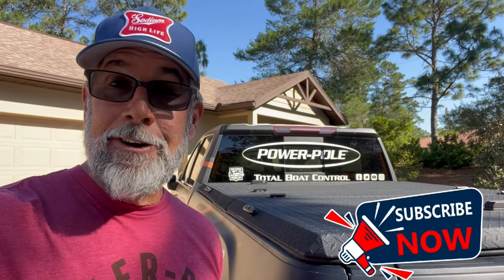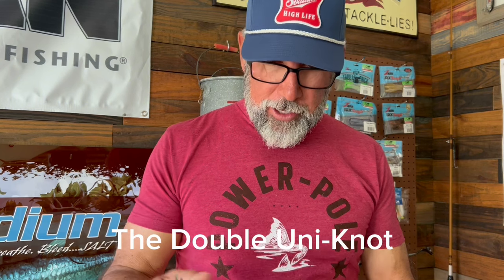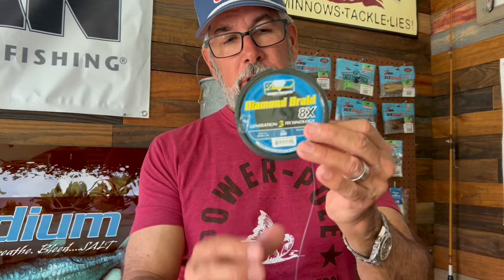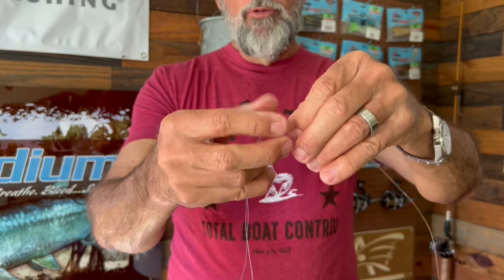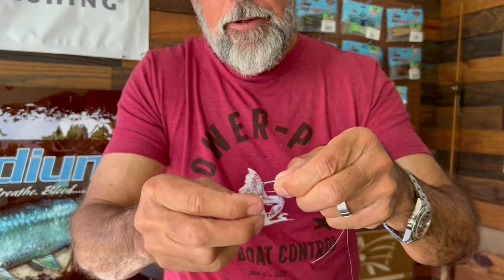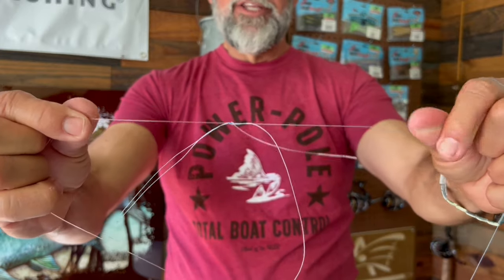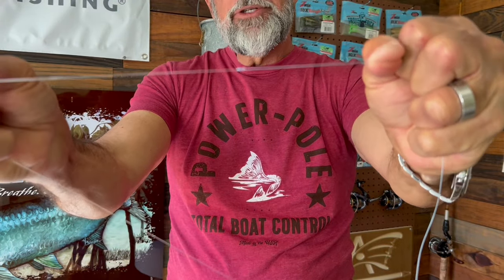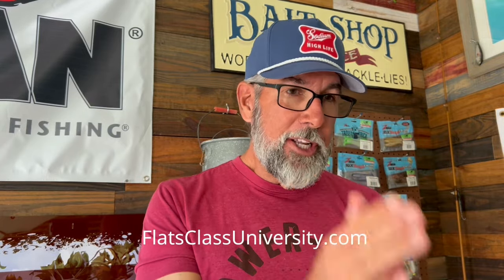This Is How You Tie A Double Uni Knot | Flats Class YouTube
In this informative video, Captain C.A. demonstrates how to tie a uni-knot step by step, a crucial skill for any angler. Captain C.A.'s clear and concise instructions make it easy for beginners to follow along and learn this essential knot. Tune in to Captain C.A.'s tutorial and take your knot-tying skills to the next level!